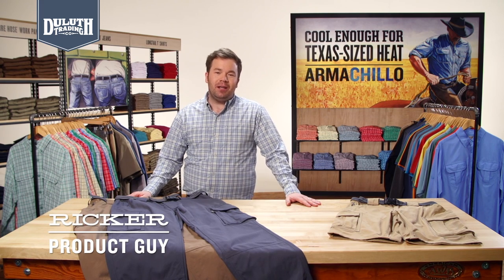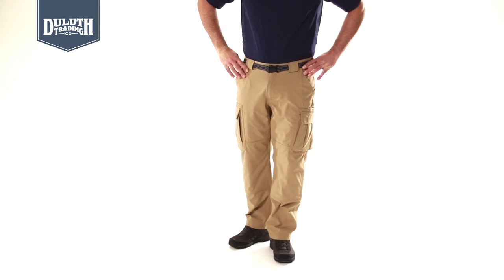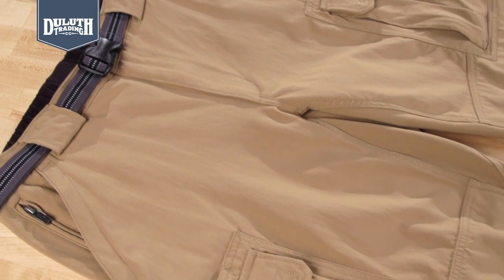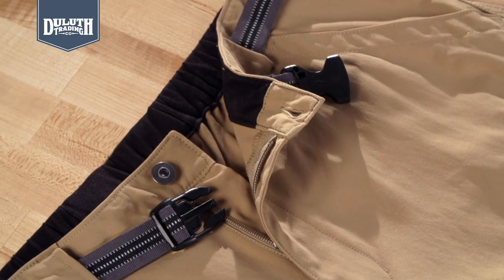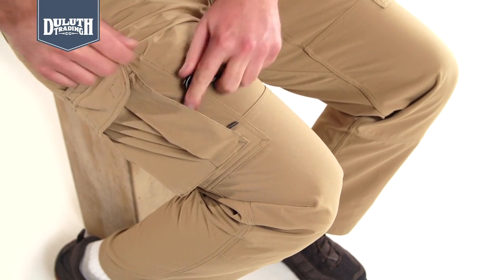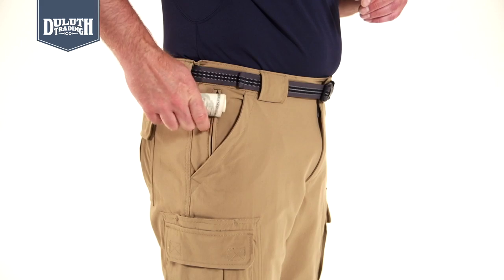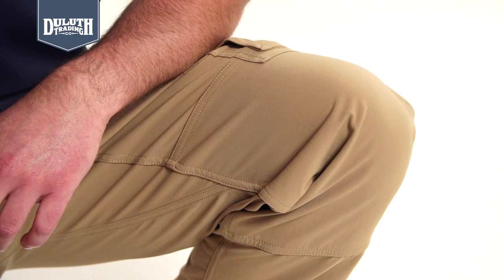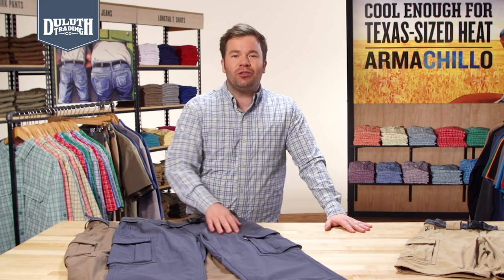Duluth Trading Dry on the Fly™ Pants & Shorts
For hot jobs and trips to the tropics, you want Dry on the Fly™ Pants & Shorts in tough, 5.6-oz. nylon that wicks sweat and dries faster than you can say "desert."